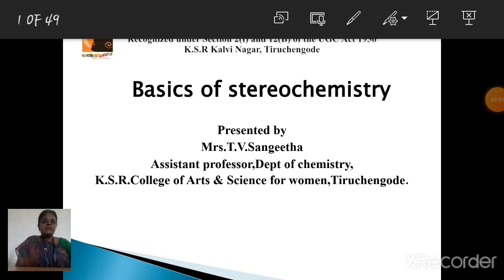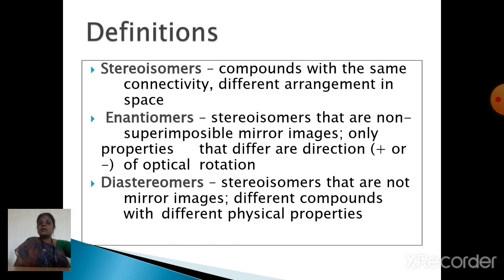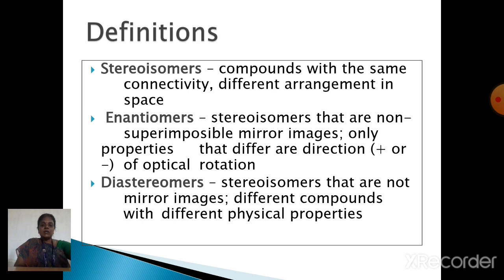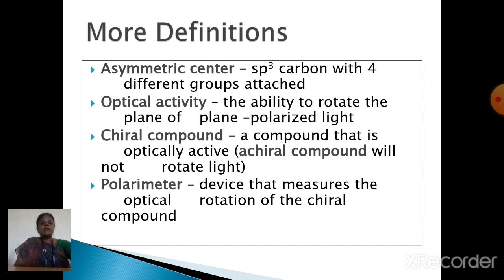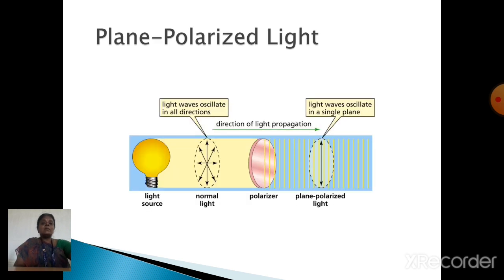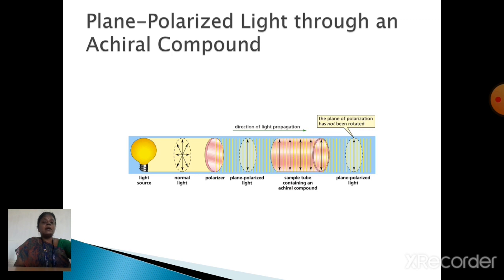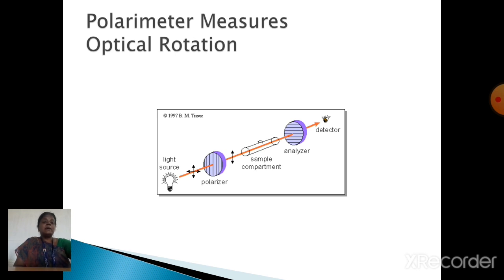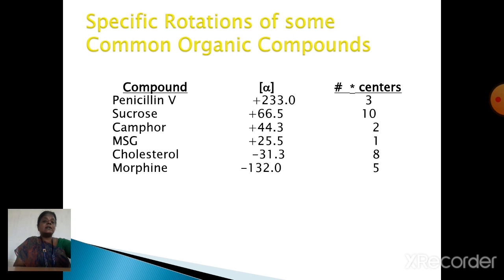LCS : Basic of Stereochemistry | Mrs. T.V. Sangeetha | Chemistry